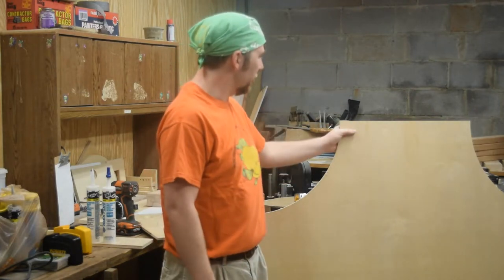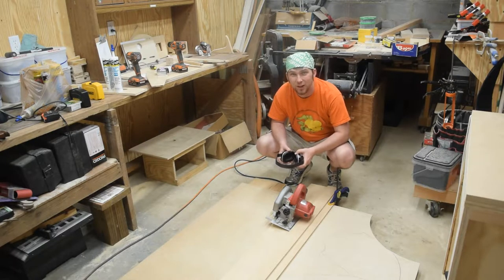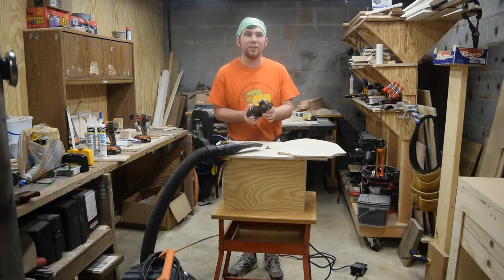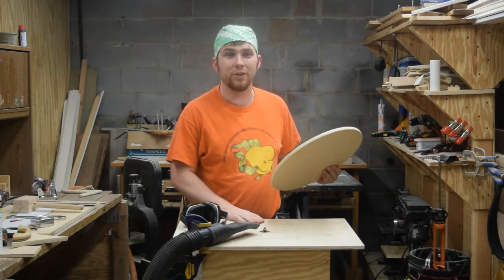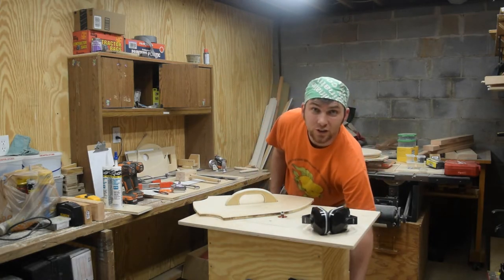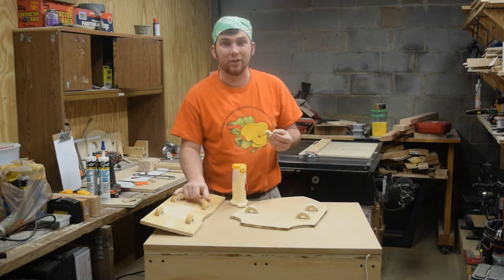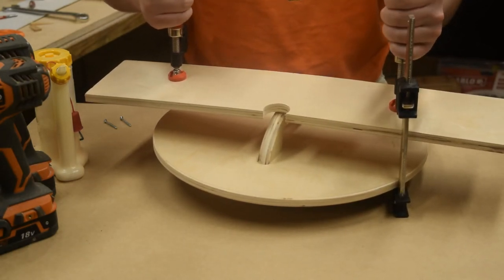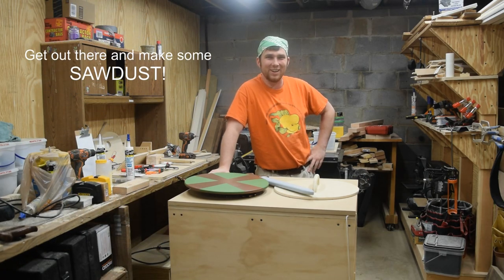How to make your own Wooden Shield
Finally back in the shop working with wood. I sell painted versions of these shields at craft shows, but I thought some plain ones would be good to sell at a cheaper price. So it was time to make some more.